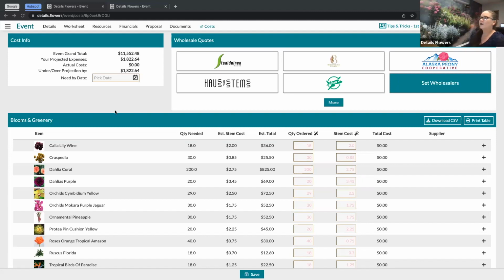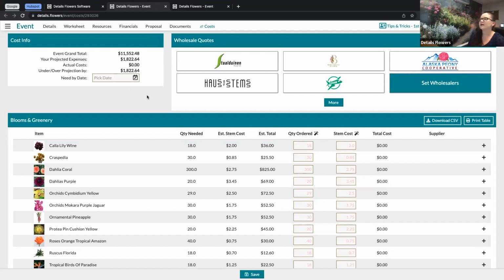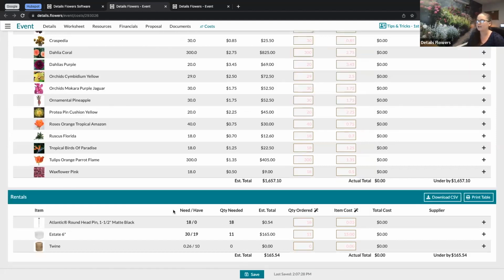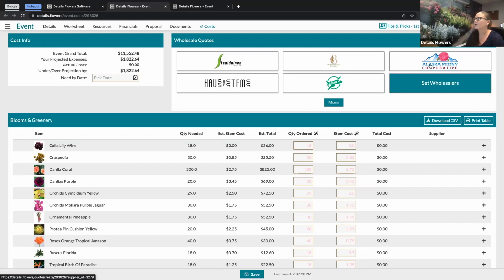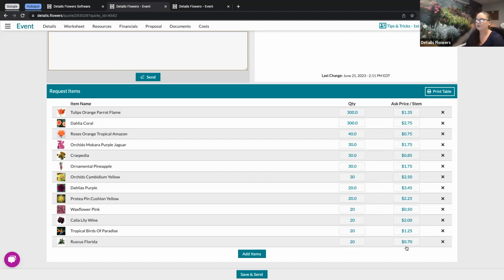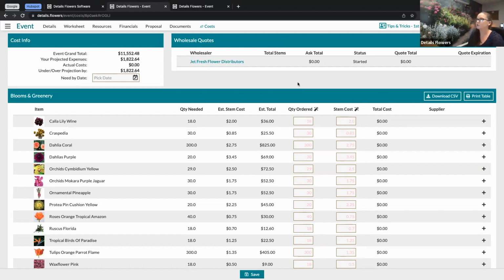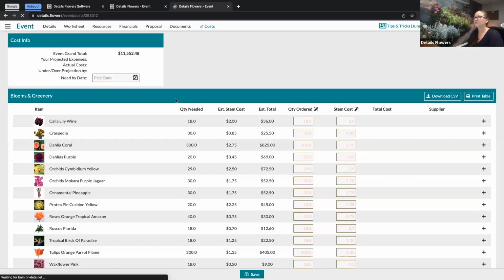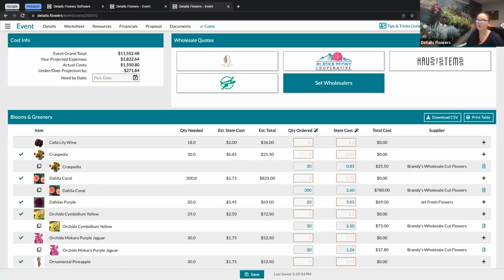June Tips & Tricks: The Costs Page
For this month's Tips & Tricks webinar, our Support Team lead will walk through the Costs Page! See how the Costs Page works and how you can seamlessly request quotes from partner wholesalers within the system.